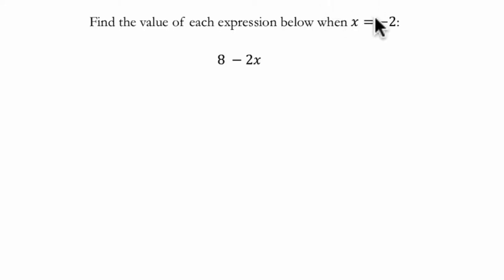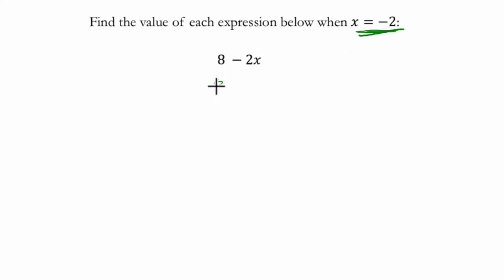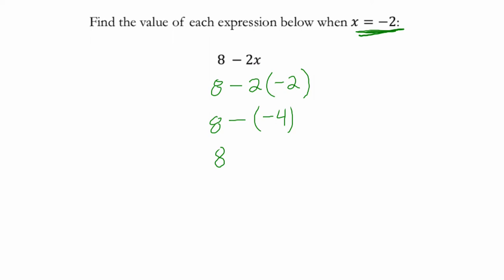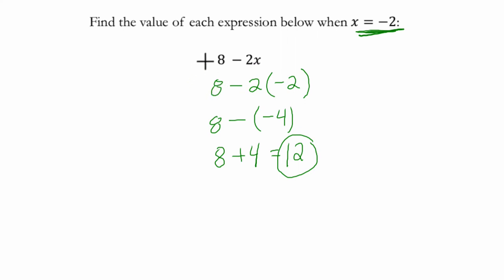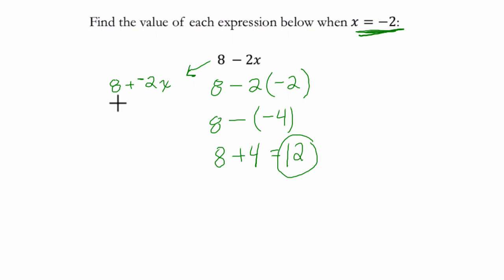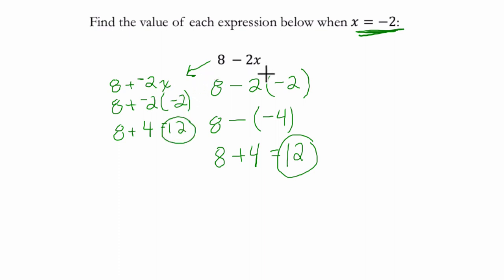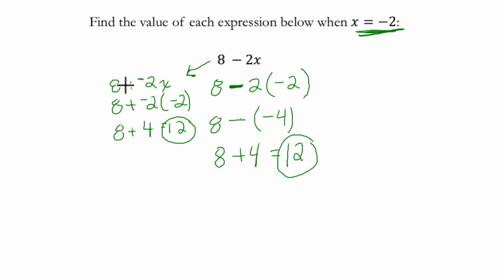Substitution Basics 3